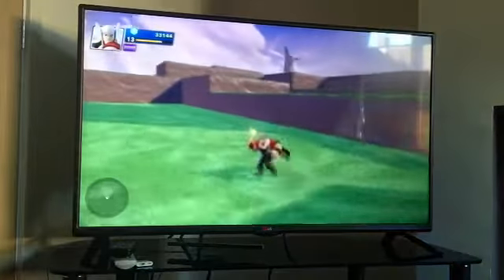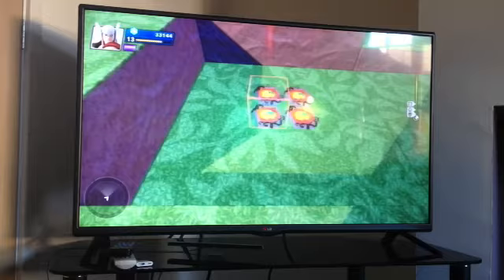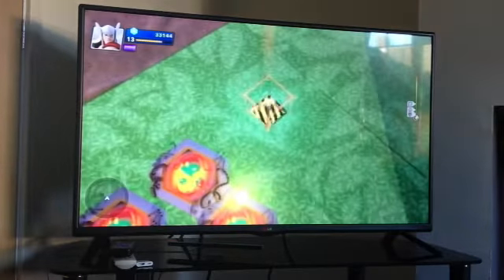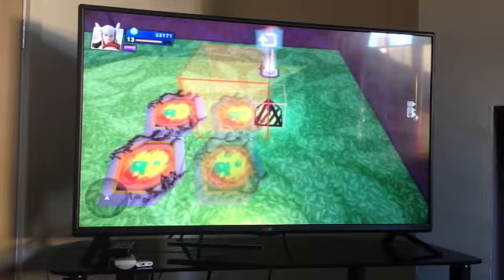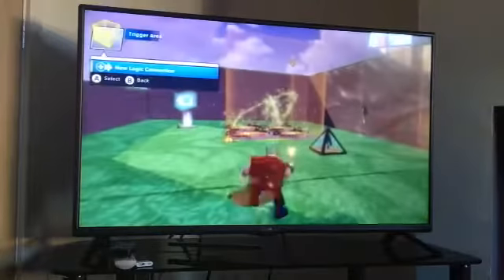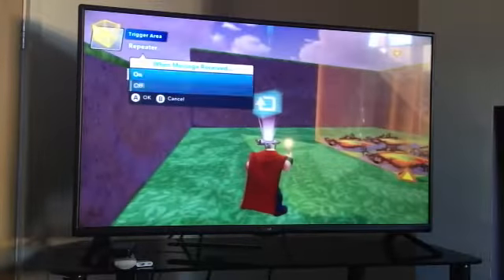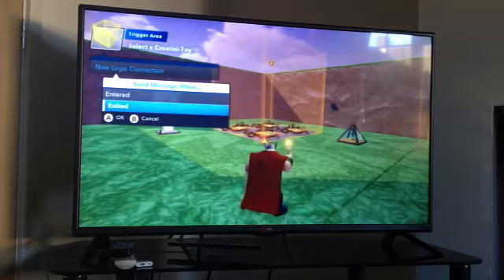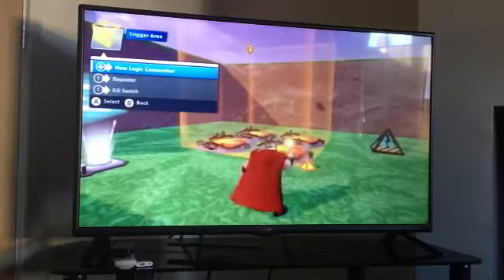Level up fast Disney infinity 2.0